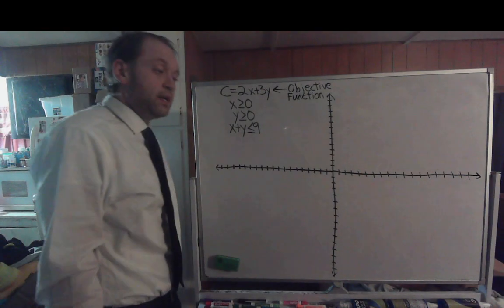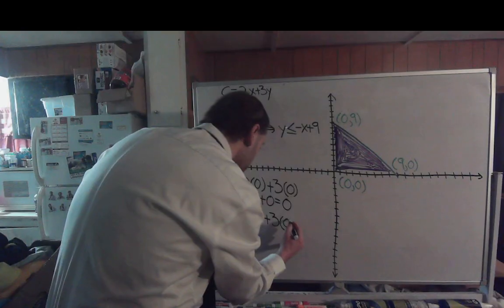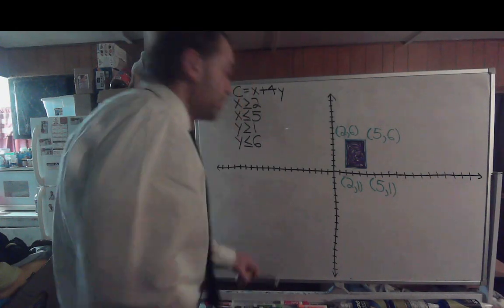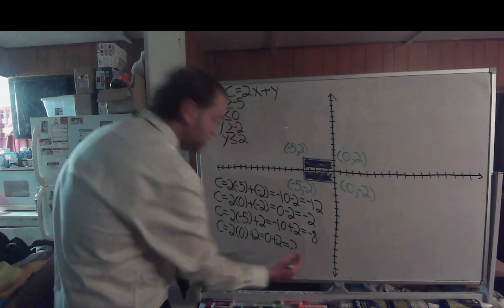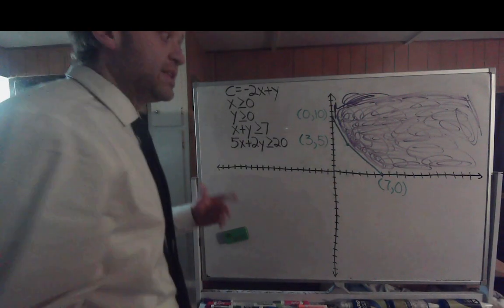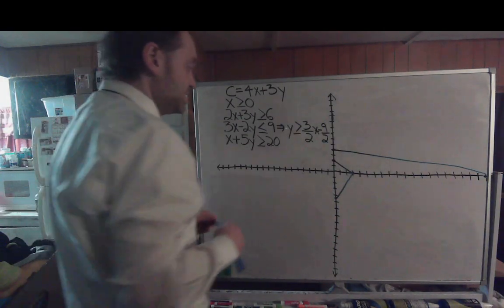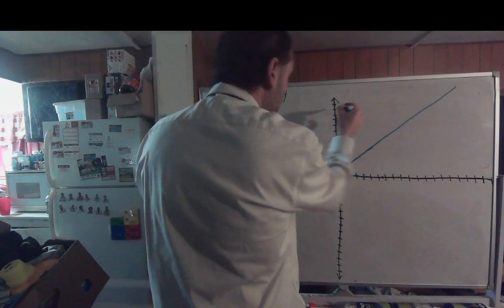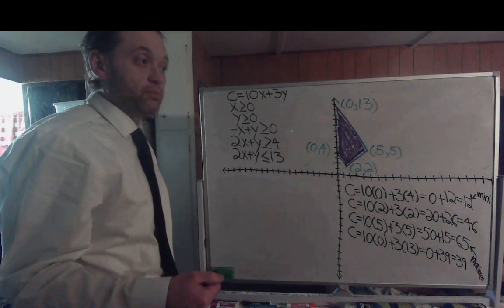Linear Programming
Given an objective function, in the form C=Ax+By, with some given constraints (a system of inequalities), graph the inequality lines, shade the appropriate region, and take the vertices of the shape formed to determine your maximum and minimum values for the objective functions.  Values will depend on whether you have a bounded or an unbounded region.